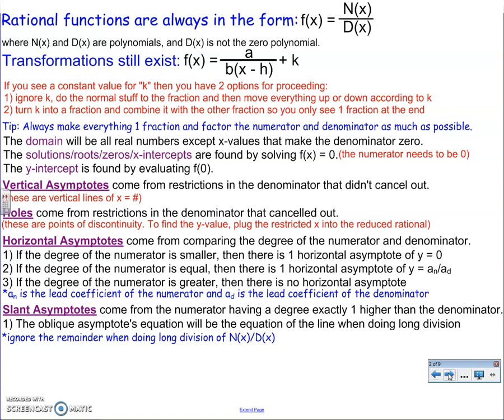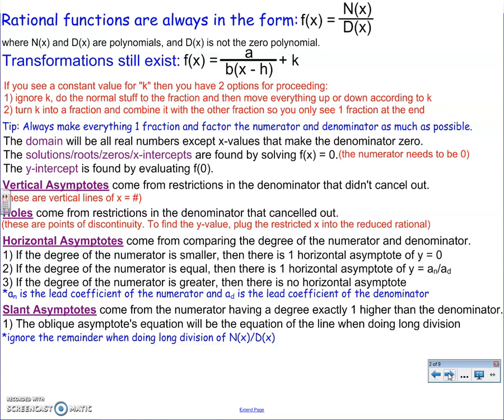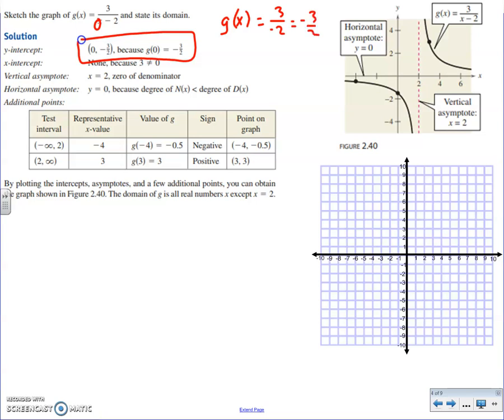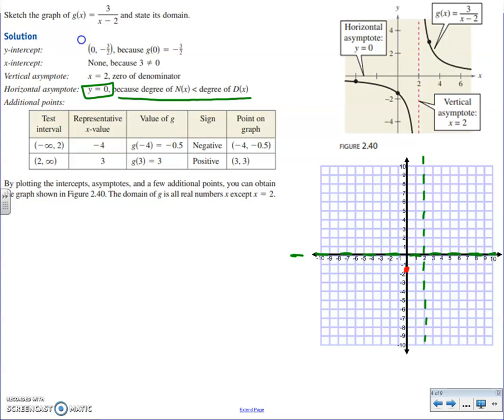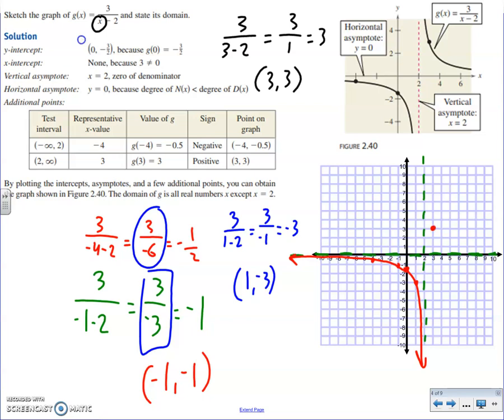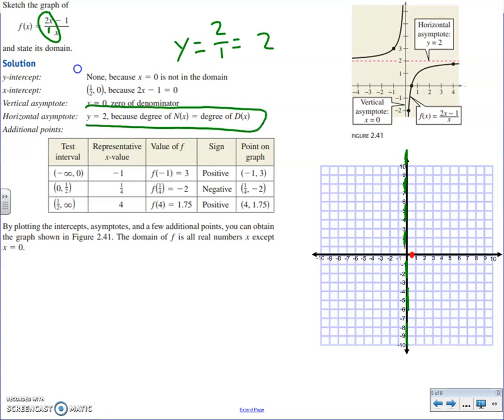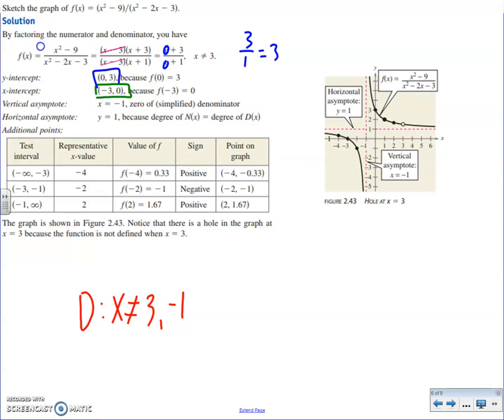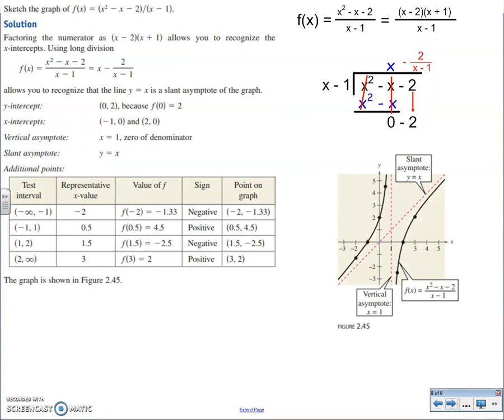Unit 9 Vid 6